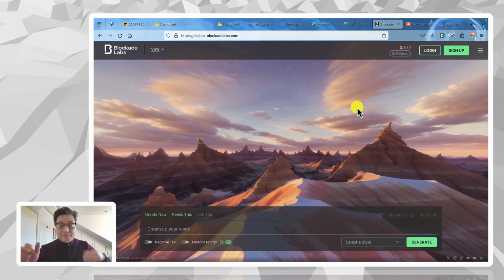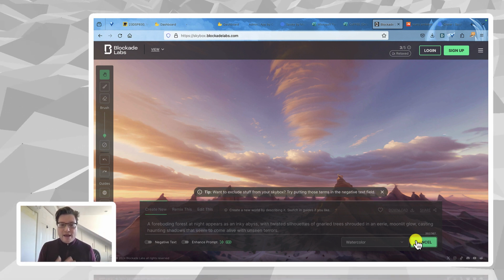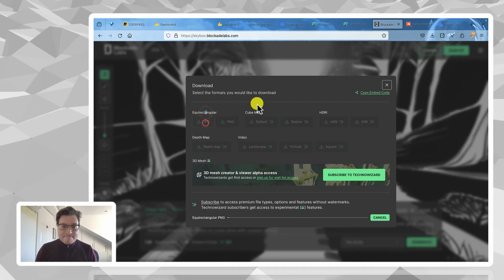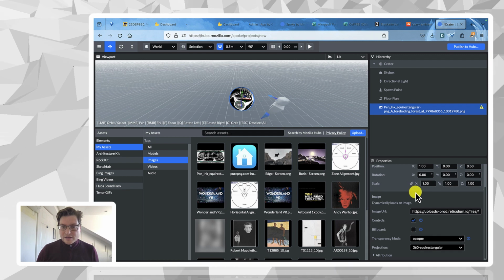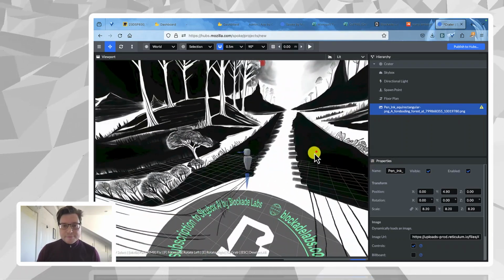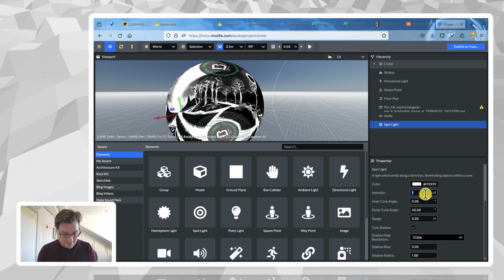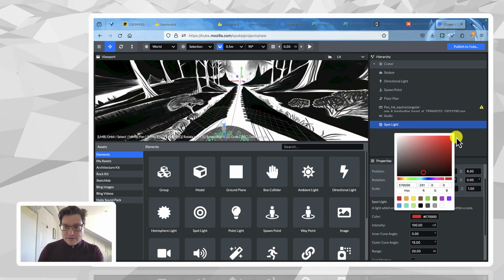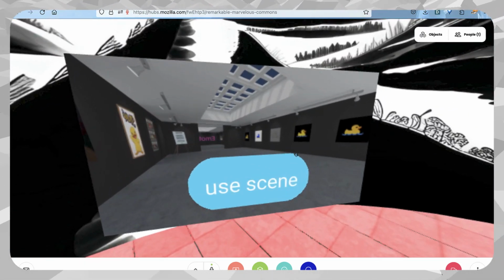Use Skybox to Create Virtual Worlds in Seconds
Create Metavirse virtual reality scenes in seconds using Skybox and Mozilla Spoke